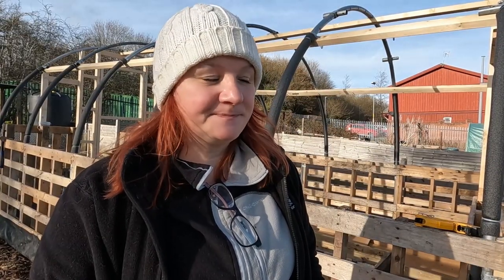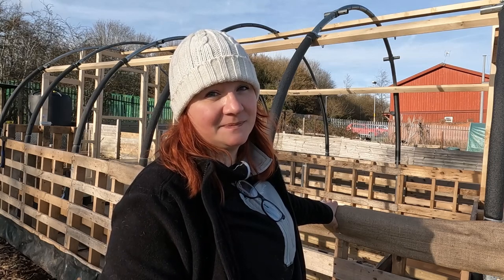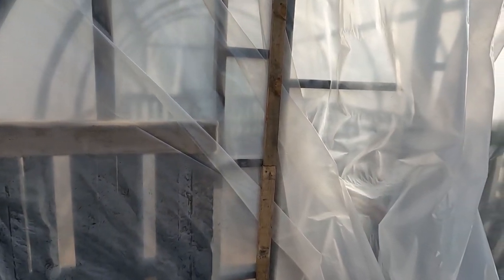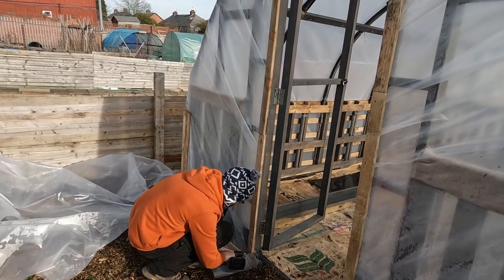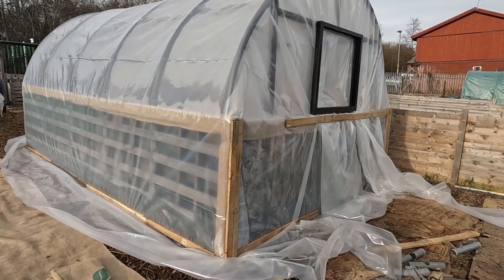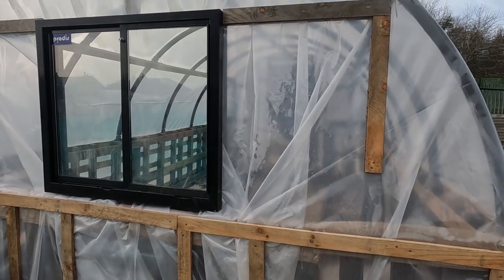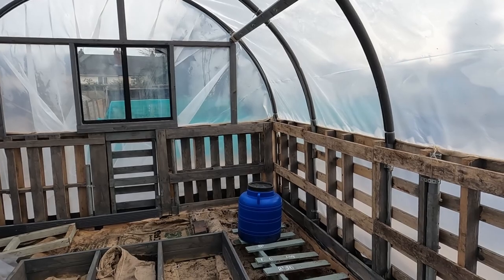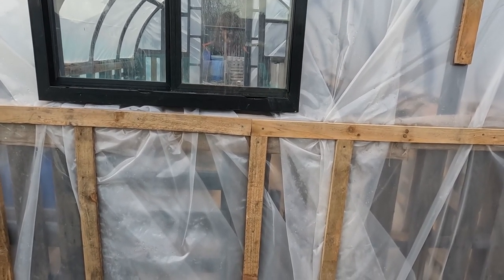Recycled Polytunnel Build Part 3 on Our Allotment UK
Final episode of our polytunnel build.
Using as much recycled materials as possible, we have created a polytunnel on our UK allotment.

Cover bought from First Tunnels UK.